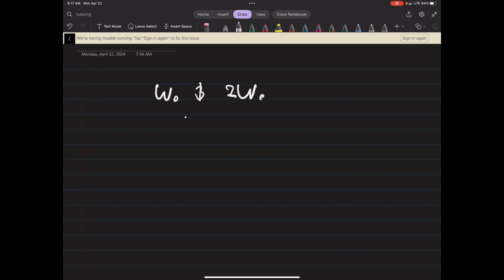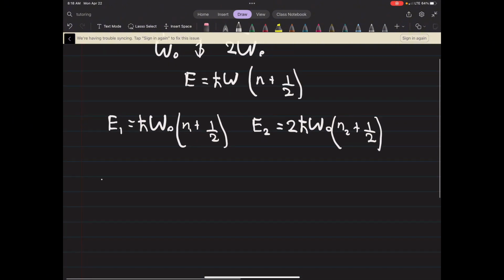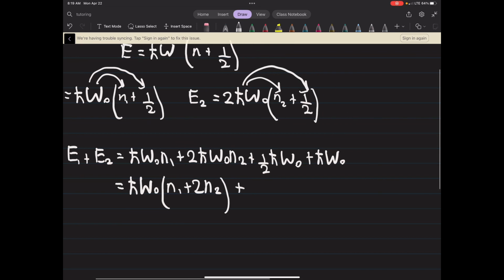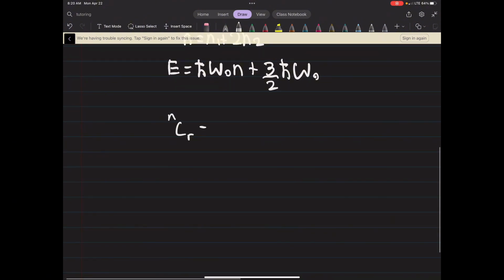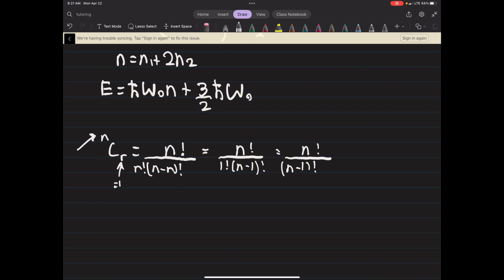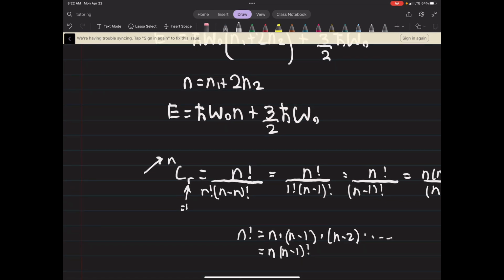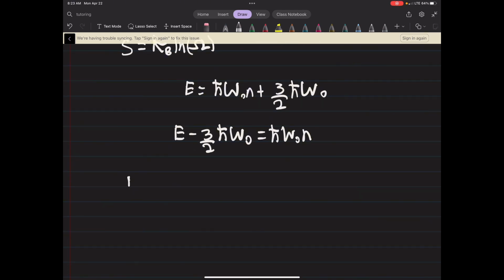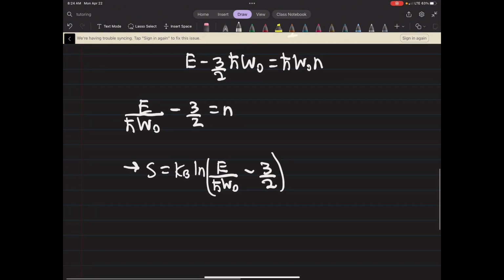Stat Mech Discord Question